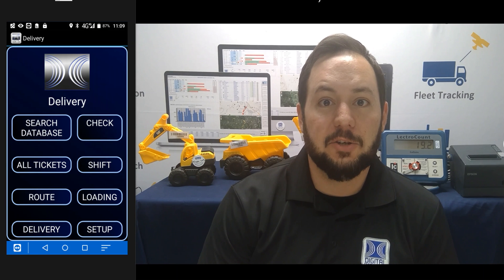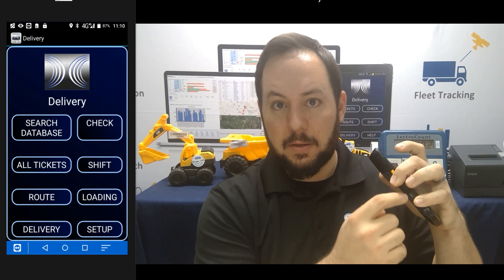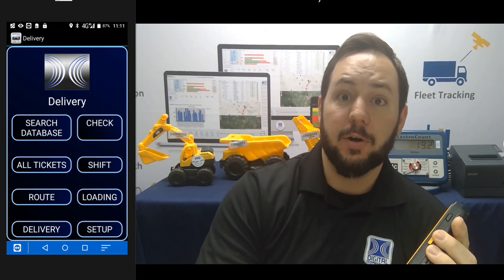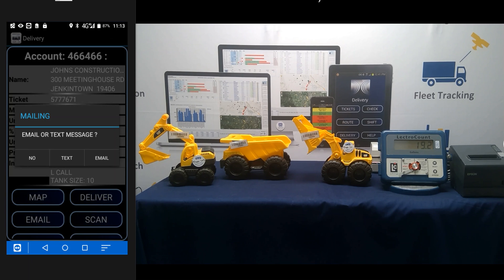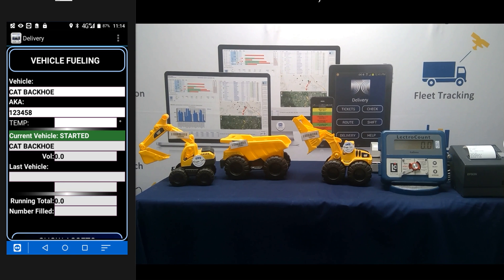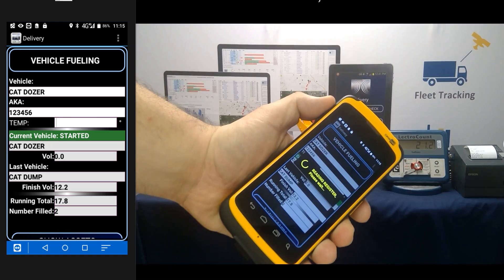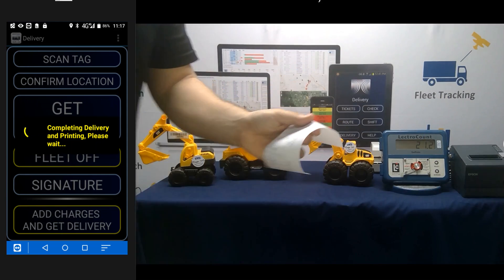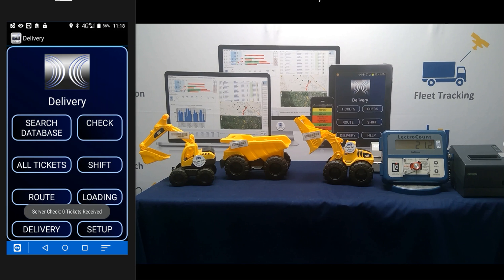Cipher lab RS50 RS31 Review w/ Digital Dispatcher Fleet Fueling Demo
John Wilcox from Digital Dispatcher reviews Cipher lab's RS50 and RS31 Android Mobile Computer as well and gives a Digital Dispatcher Fleet Fueling demo using the RS50.